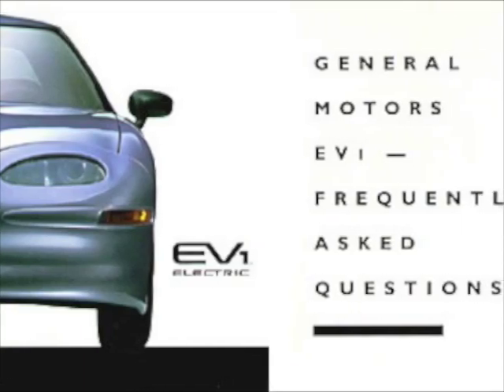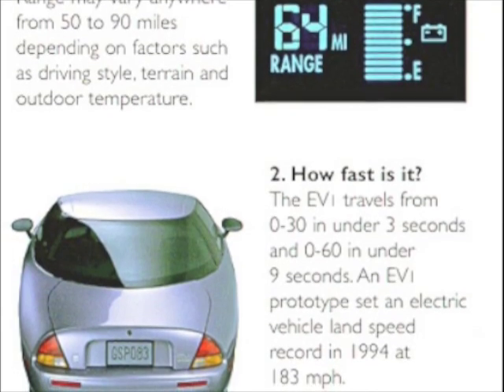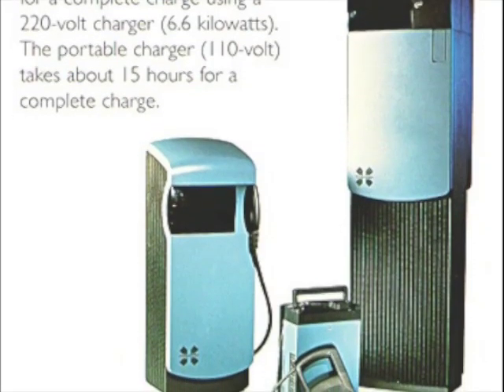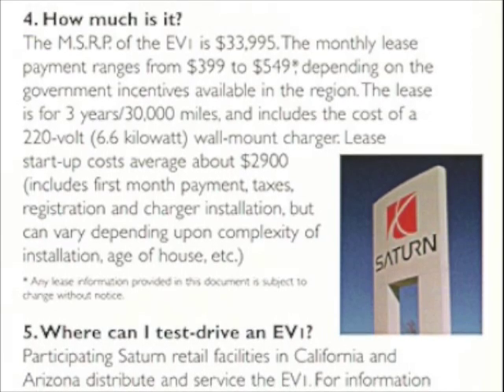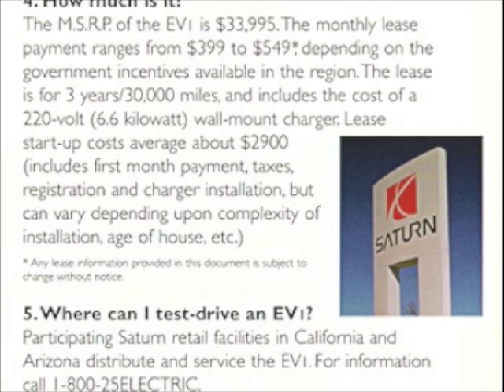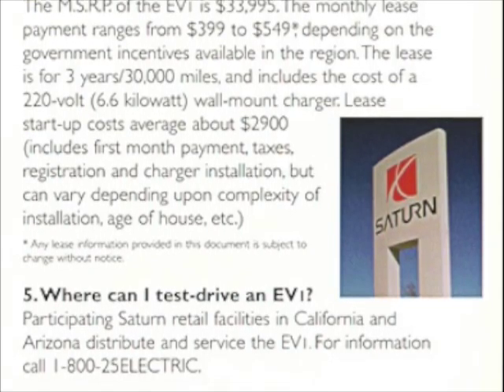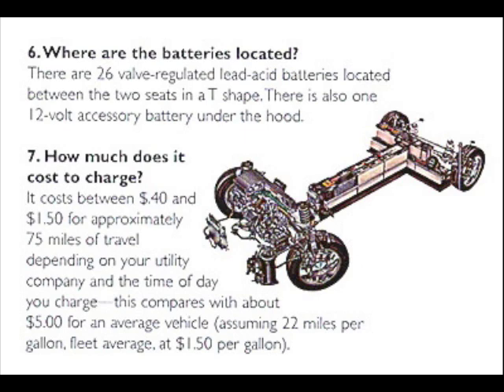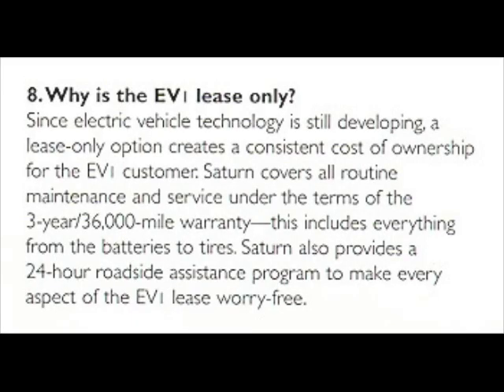GM EV1 Frequently Asked Questions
Here are some Frequently Asked Questions about the GM EV1